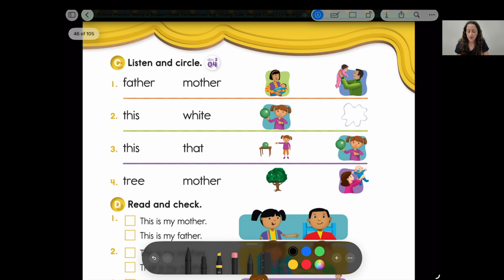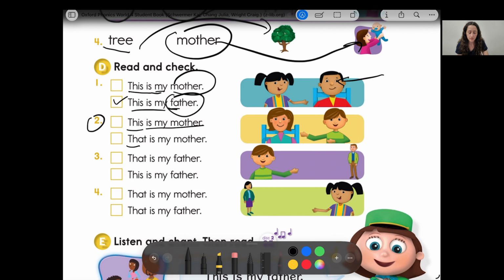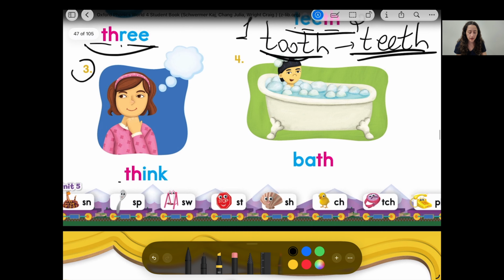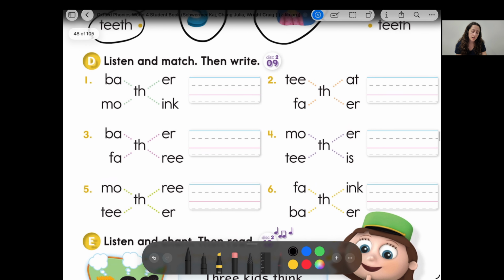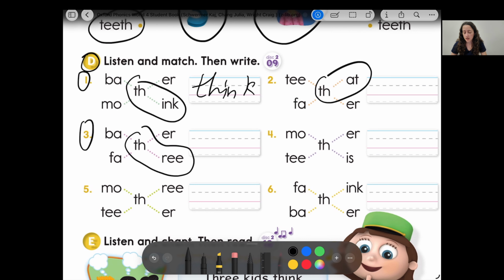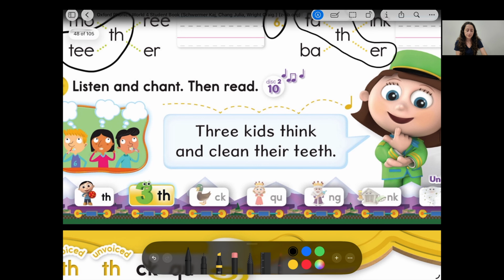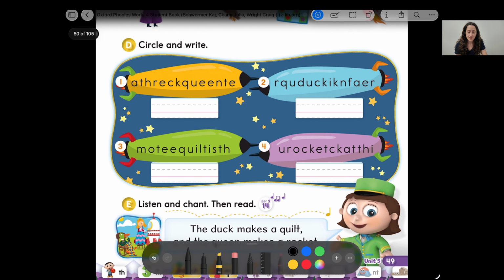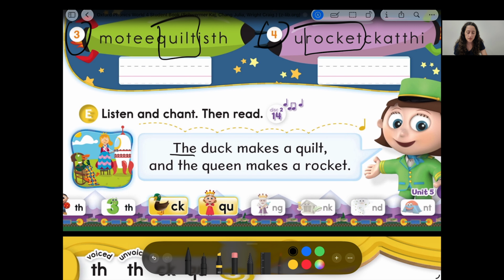Oxford Phonics 4 | Անգլերեն | Գլուխ 5 | Քայլ առ քայլ բացատրություն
Ողջույն,

Բարի գալուստ Oxford Phonics world -ի 4-րդ  դասընթաց, որտեղ սովորողներին կօգնեմ կարդալ մի քանի բաղաձայն և մի քանի ձայնավոր ունեցող բառեր, որոնք առաջին հայացքից գուցե բարդ լինեն, բայց իրականում հեշտ են։
Օրինակ՝ dolPHin, GLobe.

Բացի դրանից սովորում ենք (ինչպես սիրում եմ հաճախ նշել՝ ՍՊԻՏԱԿի կանոնը, այն է) ՝ ինչպես ճիշտ ու սահուն  կարդալ այն բառերը, որոնց մեջ [s] հնչյունին հաջորդում է [p], [t]. կամ [k] հնչյուններից մեկը։
Օրինակ՝ stand, span, sky

Մինչև դասընթացի հոլովակները նայելը սովորողներին անհրաժեշտ կլինի ձեռքի տակ ունենալ
մատիտ/գրիչ/մարկեր
նոթատետր։

փորձեք սովորել նոր բառերը և  հետո նայել հաջորդ հոլովակը։

եթե դեռ չեք դիտել մյուս տեղեկատվական տեսահոլովակը, հիշեցնեմ, որ ես Մարիամն եմ, այժմ դասավանդում եմ անգլերեն Չինաստանի համալսարաններից մեկում:
Սովորել եմ անգլերեն (մանկավարժություն) Բրյուսովի անվան համալսարանում և Լիվերպուլի Ջոն Մուրզի անվան համալսարանում Կրթության կառավարում բաժնում։ Շուտով կստանամ նաև PGCE (i) սերտիֆիկատը, որը միջազգային դպրոցների ու համալսարնների կողմից պահանջվող ամենաբարձր որակավորումներից է։

 Իմ կրթական ու աշխատանքային ուղու մասին կարող եք տեղեկանալ լինքդինում  կամ նայել յութուբում տեղադրված մյուս հոլովակը։

Բաժանորդագրվեք ալիքին, ակտիվացրեք  ծանուցման կոճակը, որպեսզի վիդեո վերբեռնելուն պես ծանուցում ստանաք, և կարողանք դիտել այն։